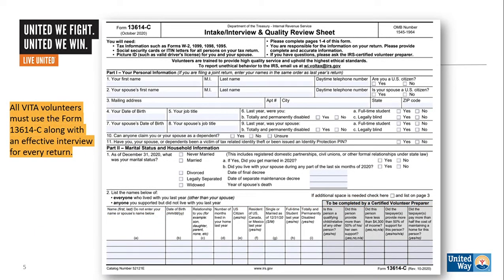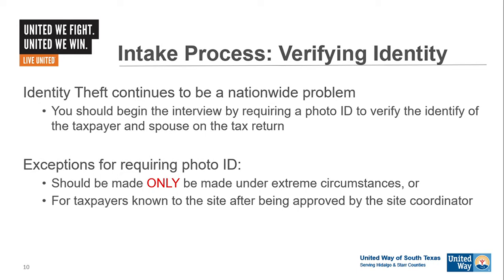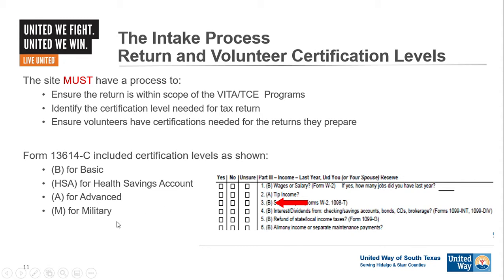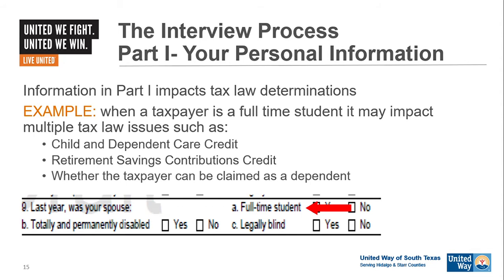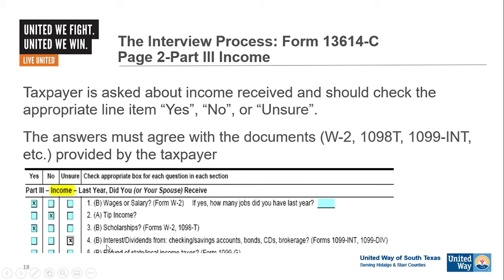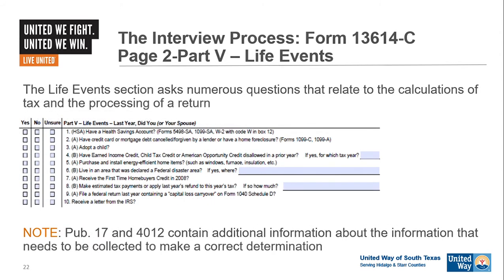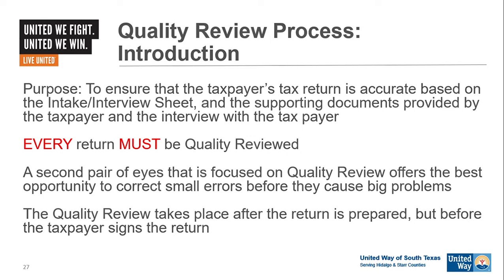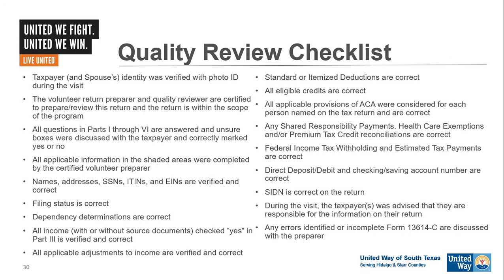Intake, Interview, Quality Review 2020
Publication 6744- (Intake/Interview and Quality Review Test Questions Pg. 23-24)

Before testing via your Link and Learn Account practice using the Google Form

NEXT STEP: ADVANCED SCENARIOS on publication 6744 (Pg.71-108)
You will need to access your Taxslayer pro account please watch my video on how to create your account.

GOOD LUCK!!!